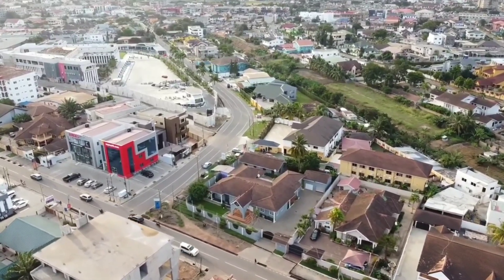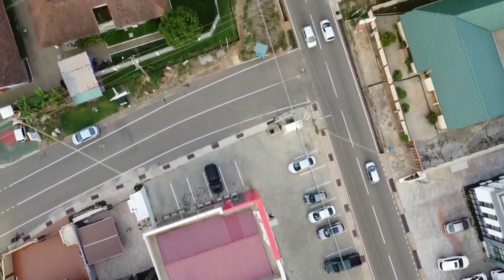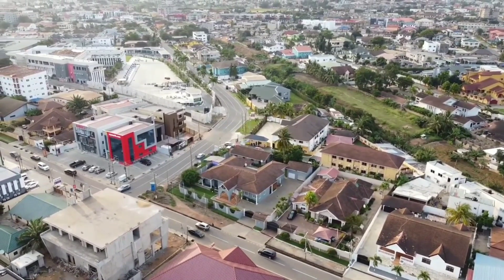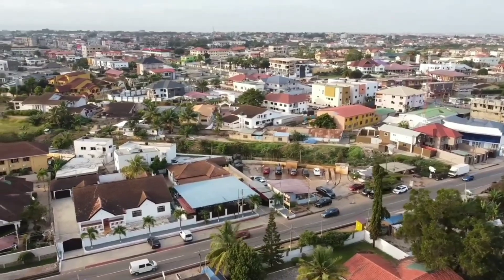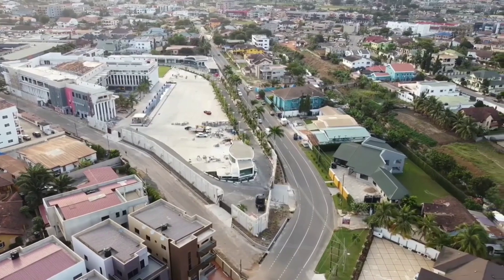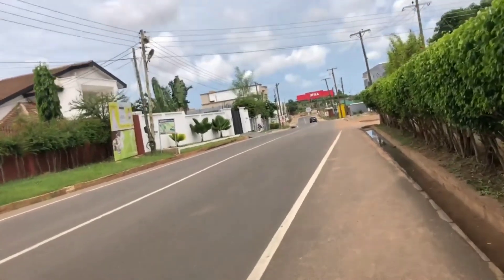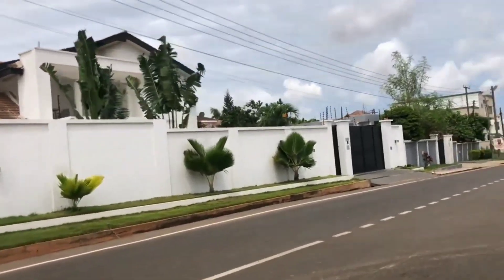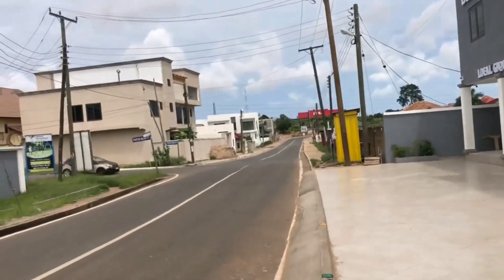Why are the rich people hiding here in Ghana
I bring to you the stories of urban and  semi urban centers dealing with people lifestyles ,culture ,events, developments and reviews.